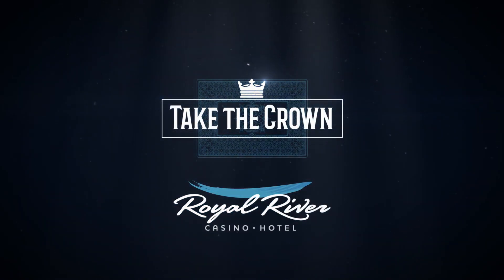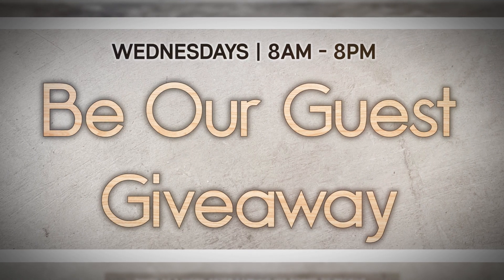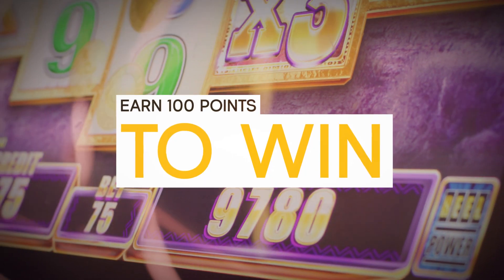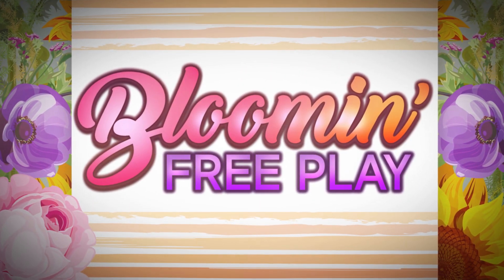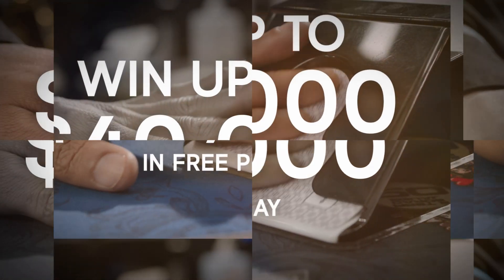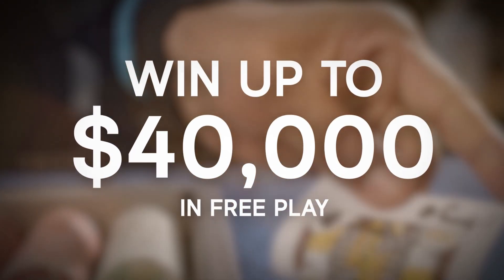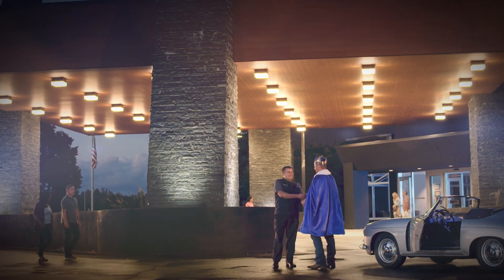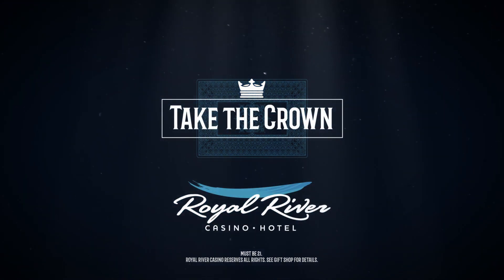Royal River Casino: Blooming Showers and Be Our Guest